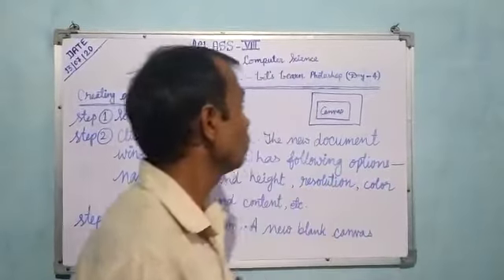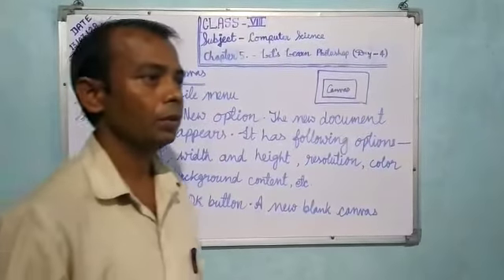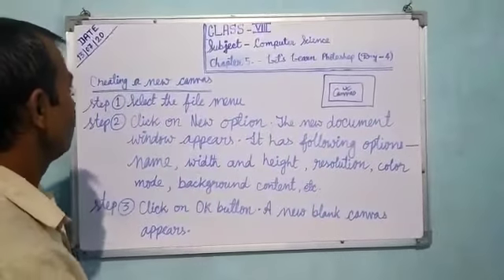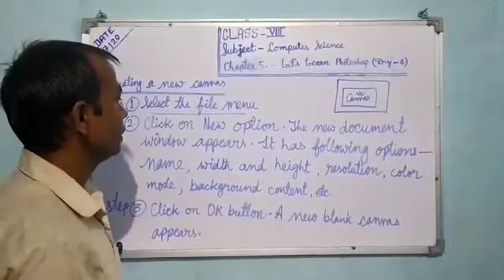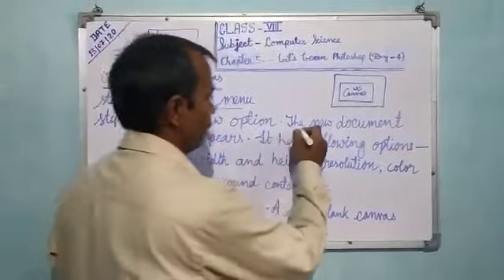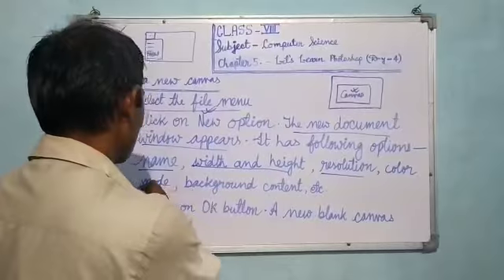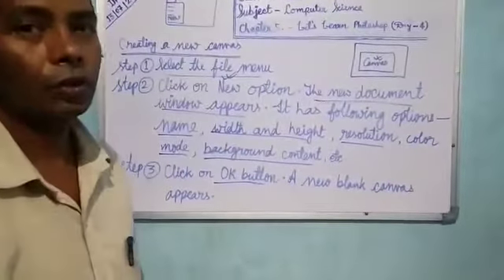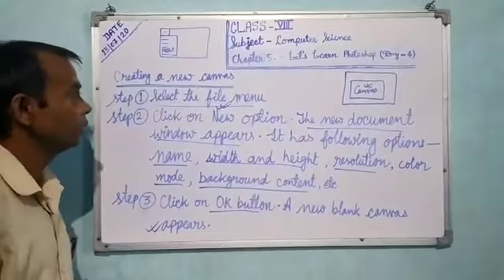Class -8, Subject- Computer Science, Chapter-5, Let's Learn Photoshop (Day-4), Date- 13/07/20.